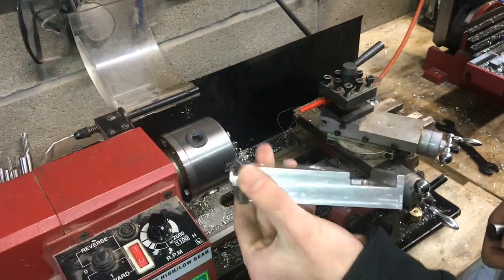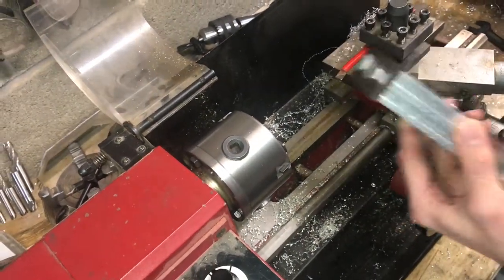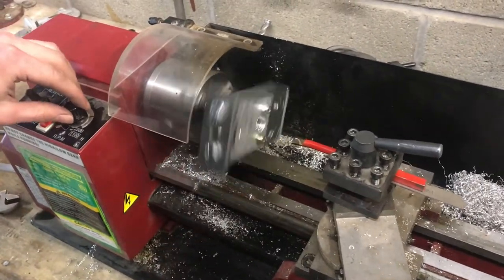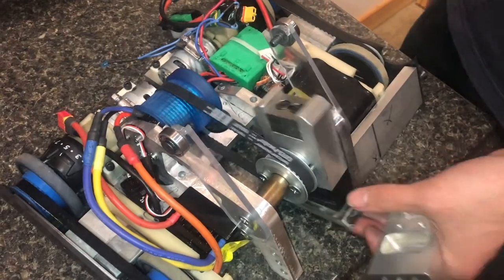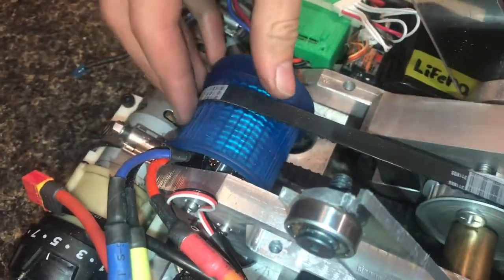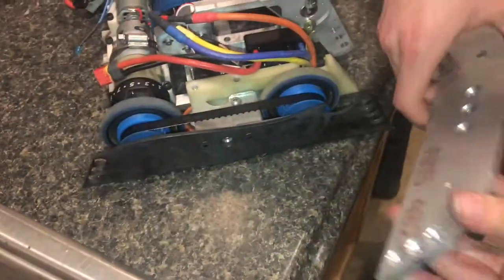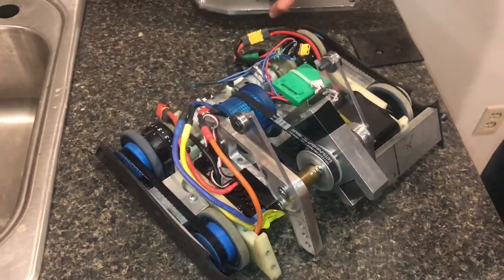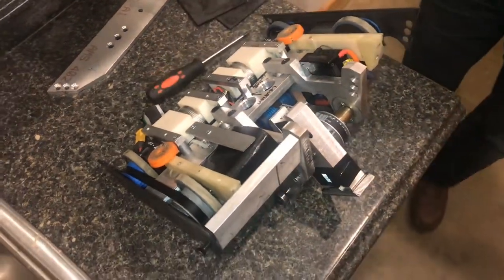creating the BEATER BAR for a battle bot (bots IQ)